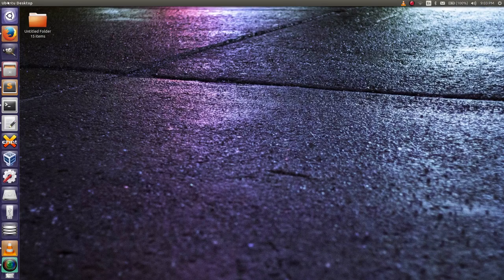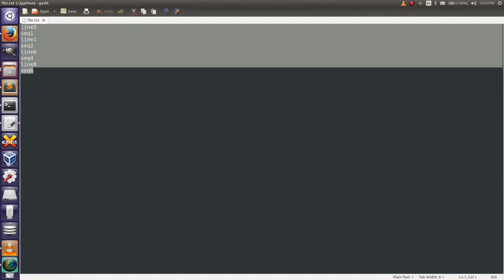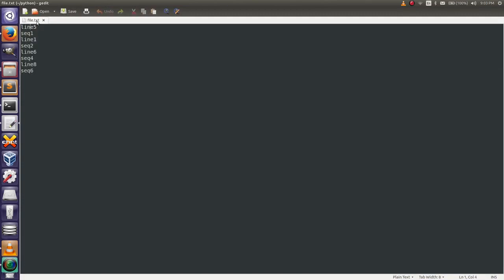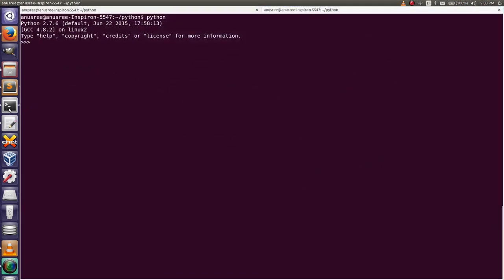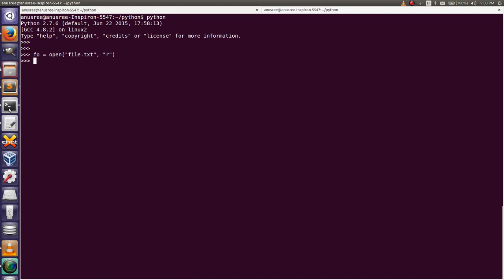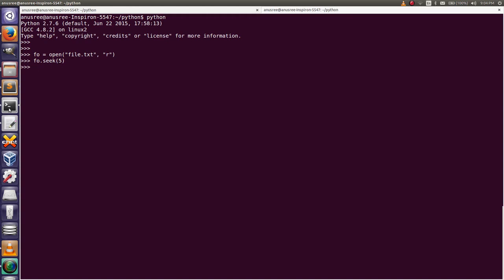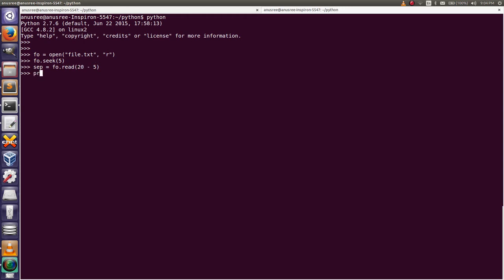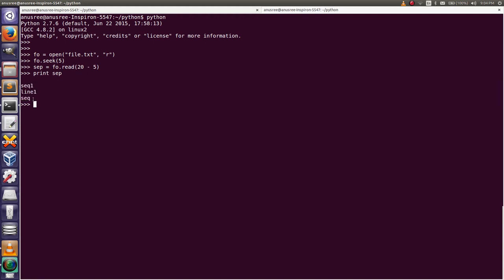Python How to Extract specific portions of a Text File